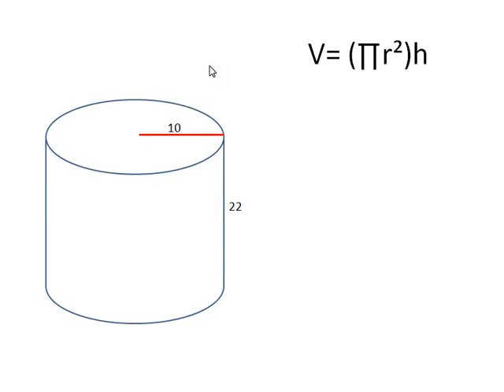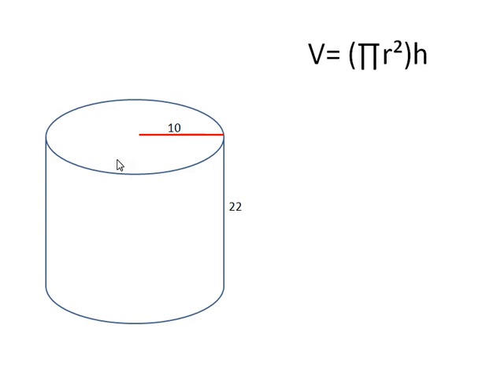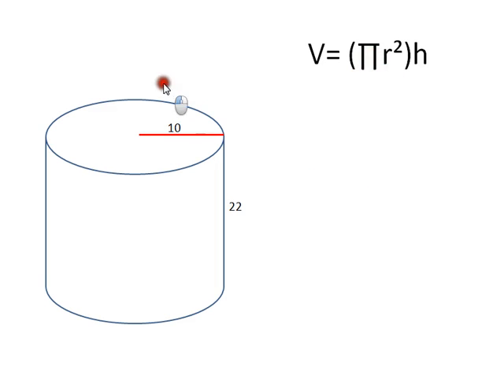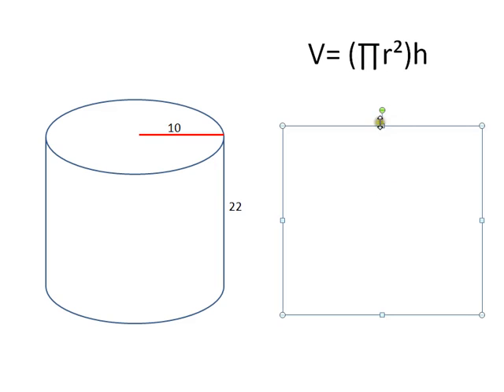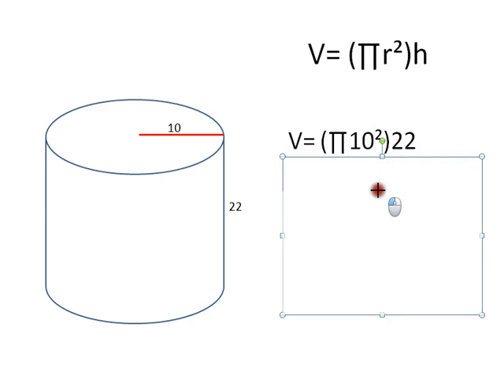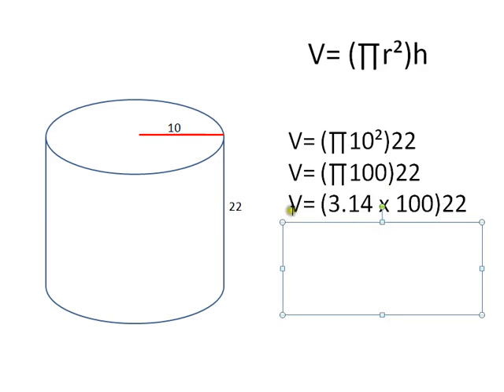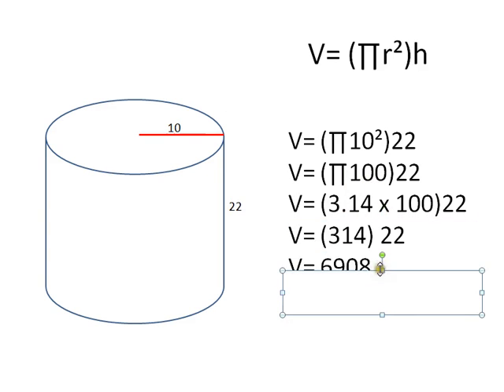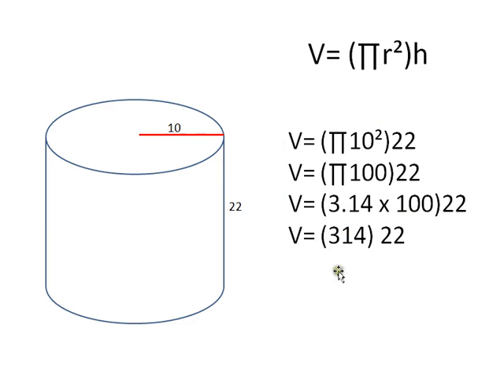Finding the Volume of a Cylinder